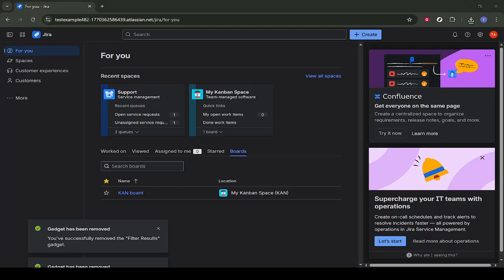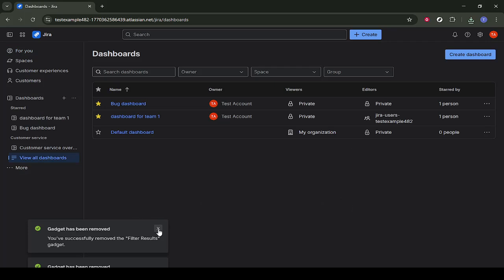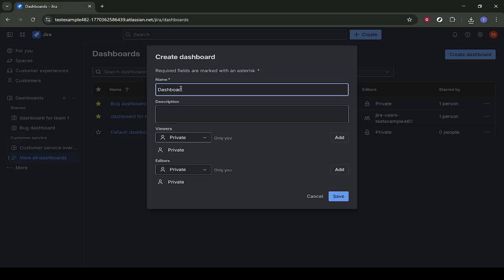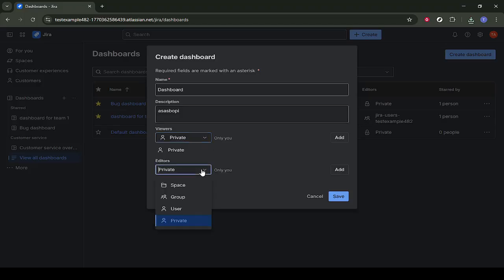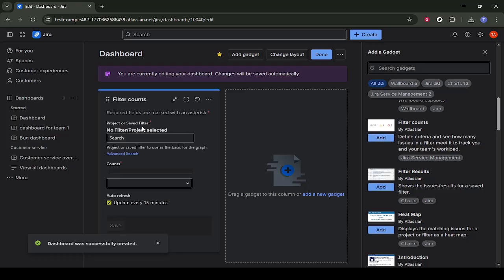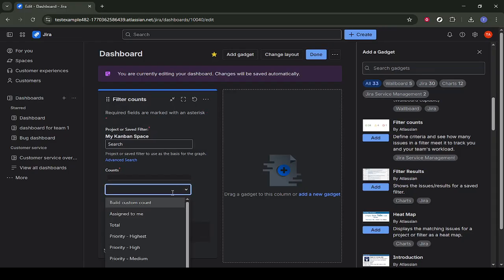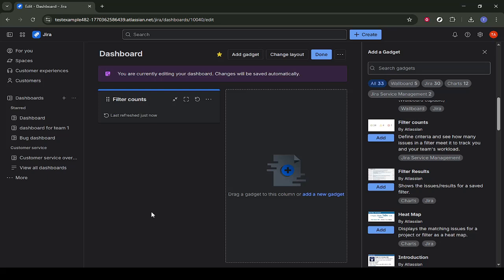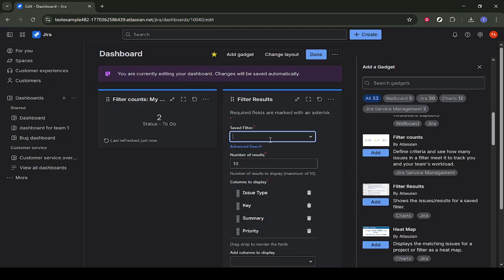How To Create A Dashboard In Jira With Filters (Step By Step) [2026 Guide]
In today's video we cover: Jira dashboard, create dashboard, Jira filters, dashboard tutorial, step by step Jira, project management, Jira tips, Jira guide, dashboard filters, agile project tools, Jira setup, data visualization, Jira workflows, team collaboration, software development, productivity tools, project tracking, report generation

-Google Drive
-Google Meets
-Google Sheets
-Google Chrome
-Google Forms
-Google Gmail